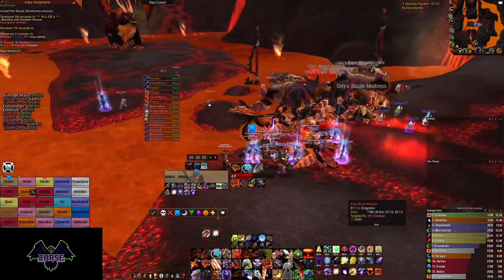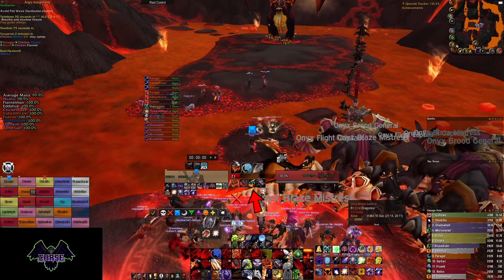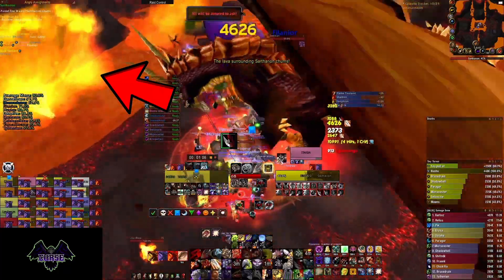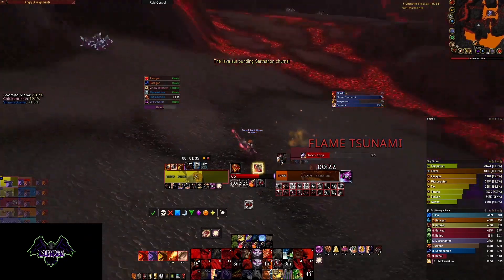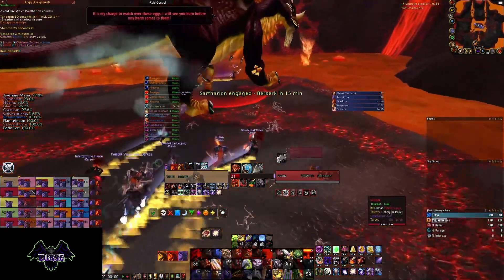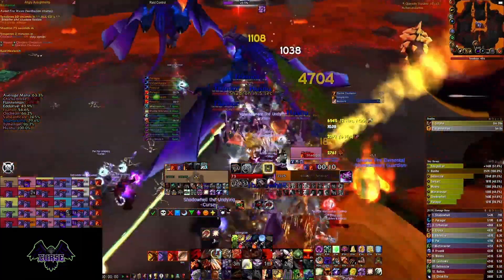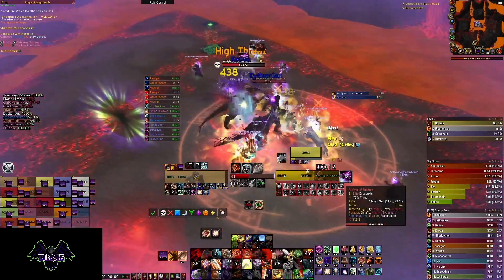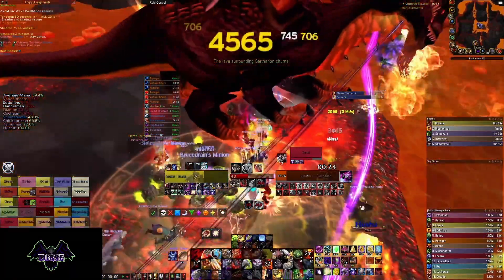How To Parse A 99 On Sartharion (Zerg + Intended Method) - WOTLK Fury Warrior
Here is a quick guide on how to parse a 99 on Sartharion's zerg and intended method in Obsidian Sanctum. Good luck parsing!